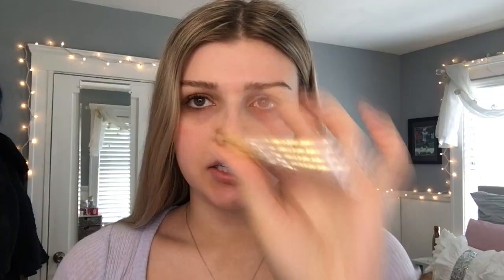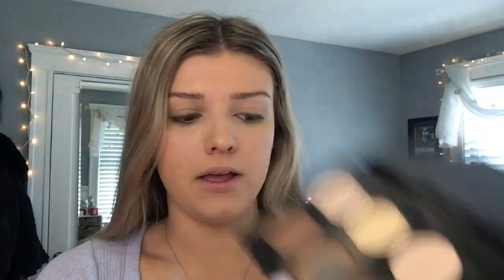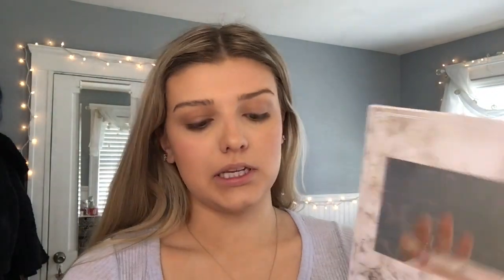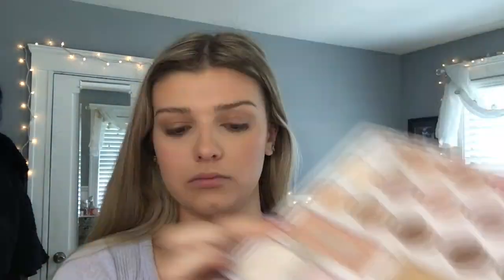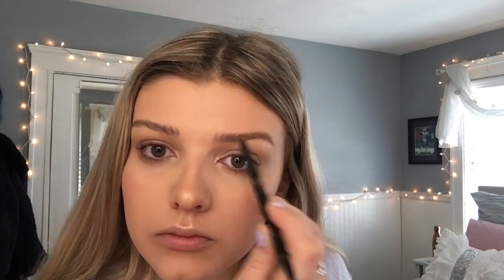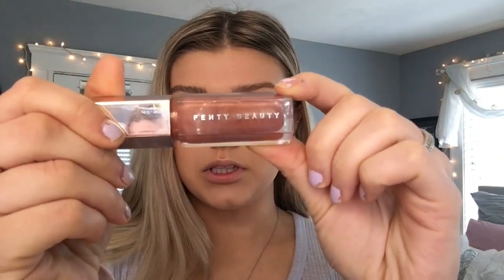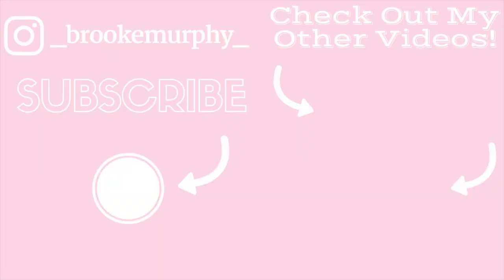DEWY/GLOWY SPRING MAKEUP | Brooklyn Anne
hi loveys! I hope you enjoy this easy spring makeup! it makes your skin look so healthy and glowy i love itttttttttttt !

Products Used:
-tarteist pro glow illuminator
-bh cosmetics x carli bybel deluxe palette
-abh brow wiz - taupe